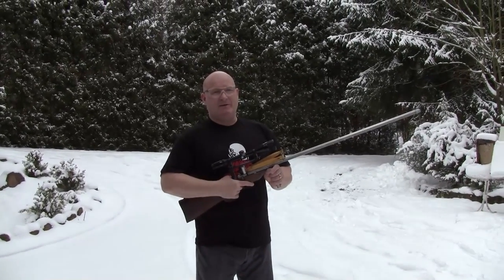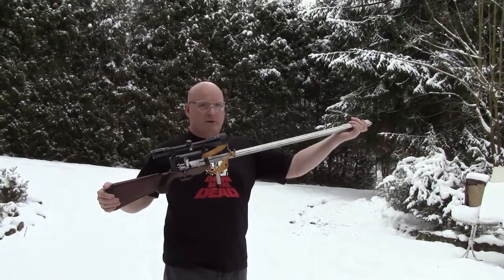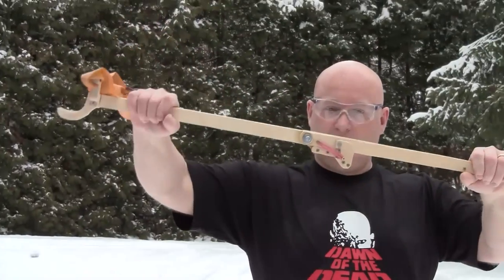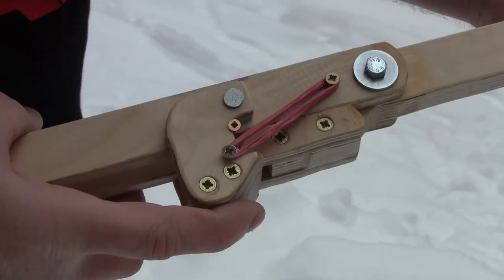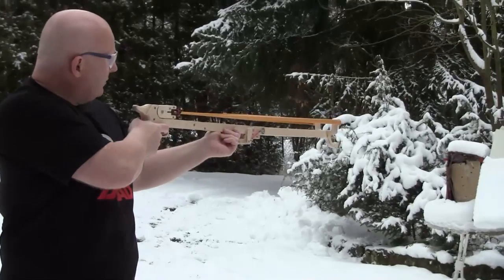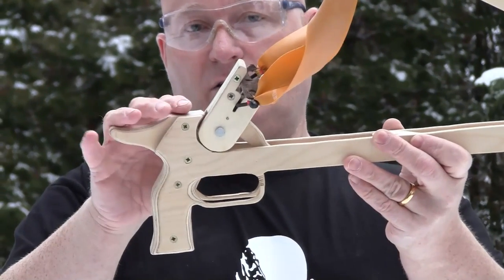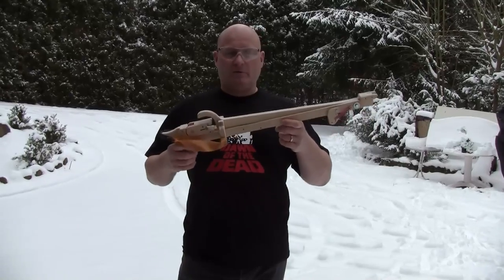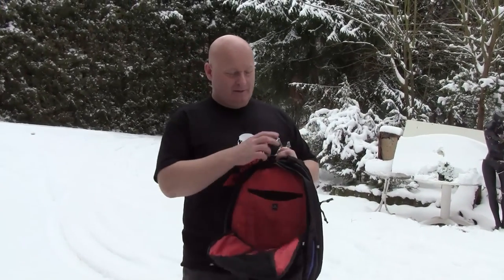Featherlight Folding Survival Slingshot Crossbow!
Drawing is over - Brian Krause is the winner!

In a survival situation, a compact, lightweight and powerful weapon is a much needed item. Slingshot crossbows are ideally suitable for the task, but they have one major disadvantage: They are bulky.

This new design addresses the issue: It folds down to half the shooting length, and the wooden construction makes it very lightweight (about 600 gramms, 1.3 lb).

The folding mechanism doubles as a cocking aid. Much like a break barrel air rifle, unfolding the weapon cocks the bands, and the weapon is ready for shooting in just one second.

The video also shows the accuracy - bottles can be hit easily from a 10 meter (33 ft) distance.

The video also contains one more drawing of an original "Hänsel and Gretel" backpack, filled with a stainless steel Jörg Sprave slingshot! Drawing takes place on the 3rd of March, 2013. All you have to do is leaving a comment to this video. EDIT: Drawing is complete, Brian Krause is the winner.